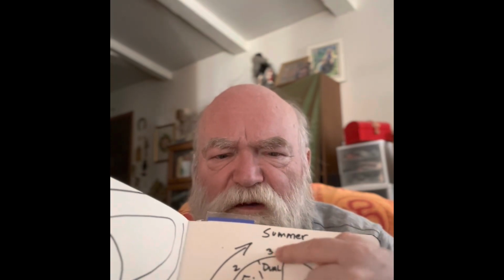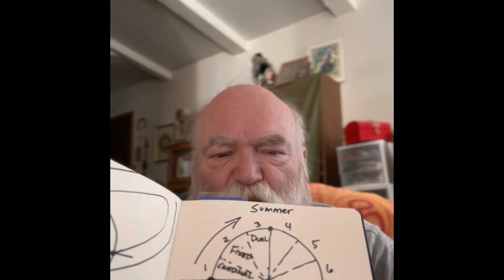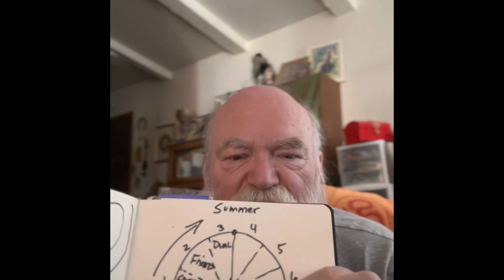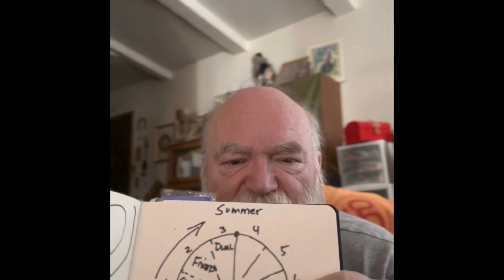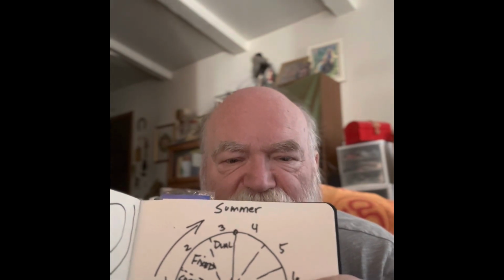Astrology Beginnings the Wheel of Time East West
Continuing Discussion of how Astrology was created/ structured in terms of the wheel of the zodiac as sectors of energy, what they represented, and how the zodiac markers changed over time.